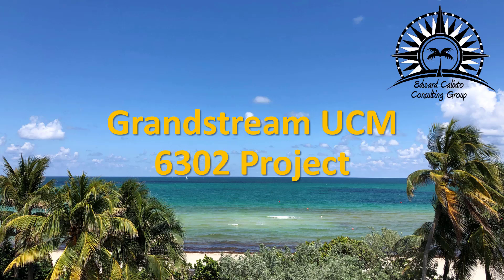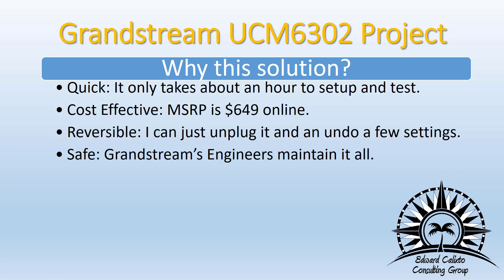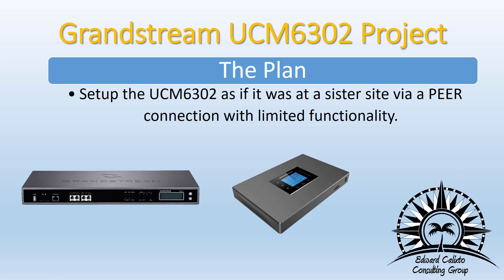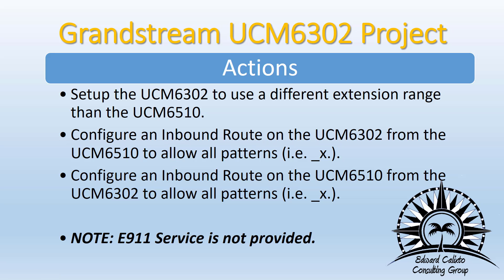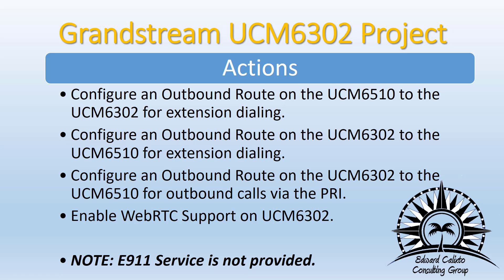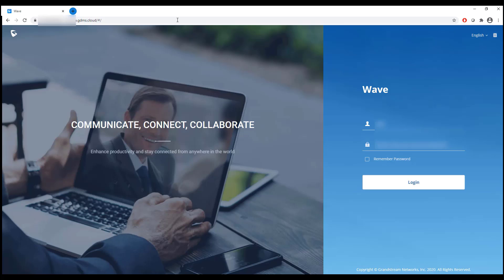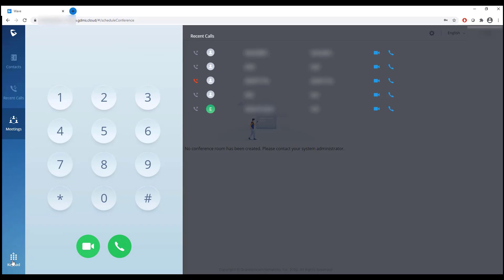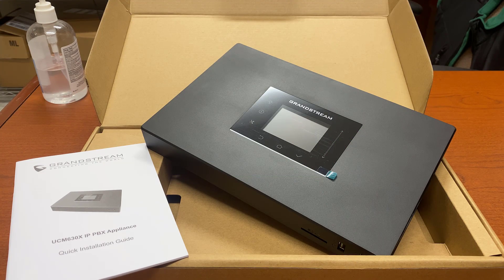My Grandstream UCM6302 Completed Remote Extension Project/Experiment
Lunch Time Money Tip - My Grandstream UCM6302 Completed Remote Extension Project/Experiment.

Welcome to my Lunch Time Tip.
I call these videos Lunch Time Tips because I record then during my lunch time and are designed to be seen during your lunch time.

The Information Technology Services Business Owner Academy:
Learn EXACTLY how to start your own business selling I.T. services and turn that into another income source or your next career

Always do your own due diligence!

I'm just a random guy who lives in Miami who posts videos YouTube, who happens to also have both a Bachelor and a Masters in Business - so do your own research!

Edward Calixto is not a licensed accountant, financial advisor or attorney (But I am married to an attorney, FREE LEGAL ADVISE for me).
I'm a serial entrepreneur/businessman, former adjunct professor and seasoned investor who has started, shutdown and sold many companies all centered around Information Technology.